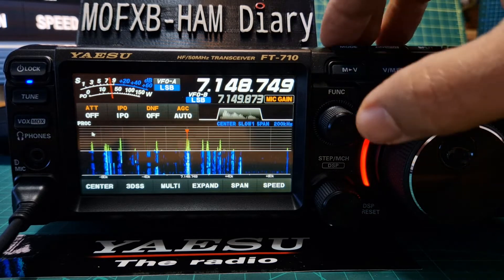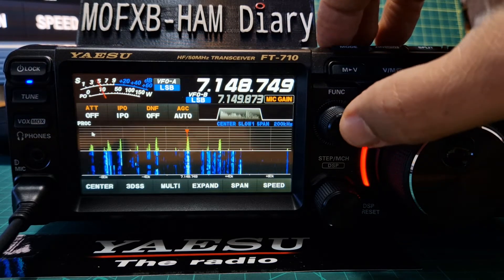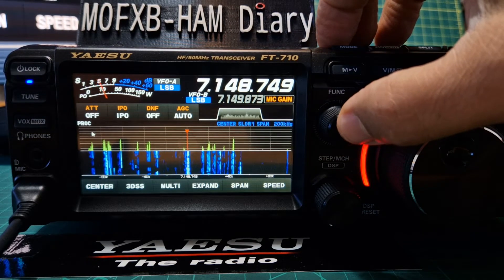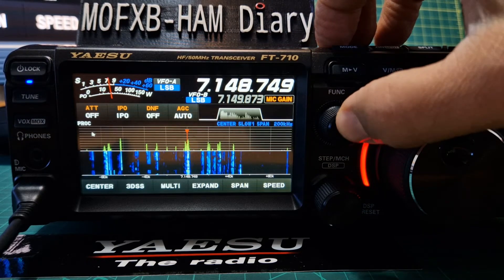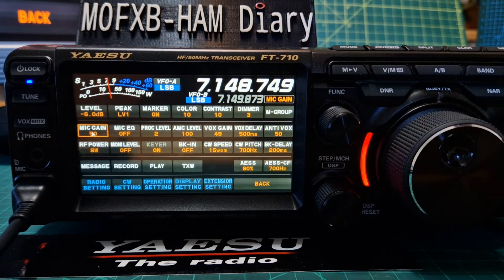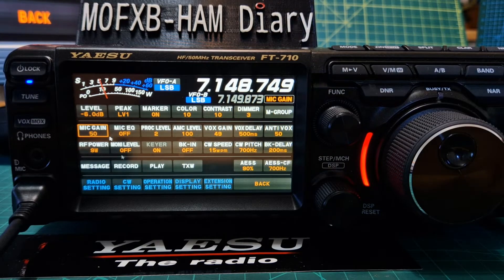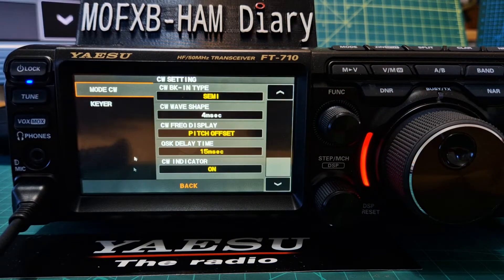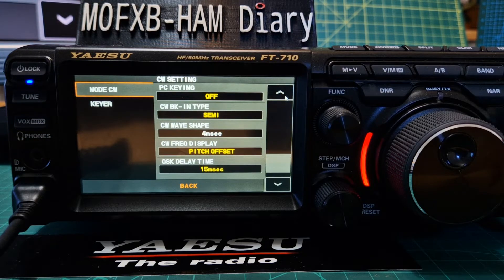YAESU FT-710 SETTINGS MENUS